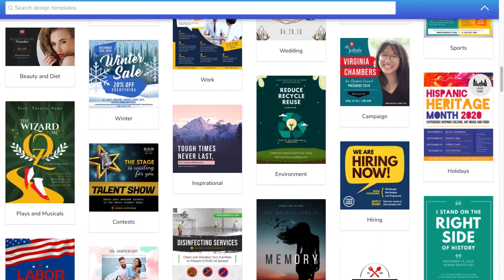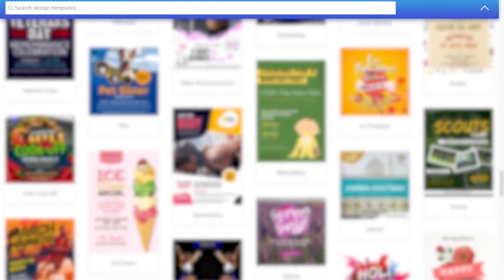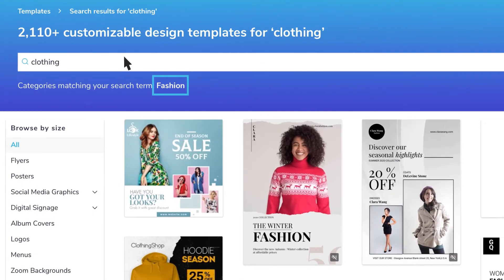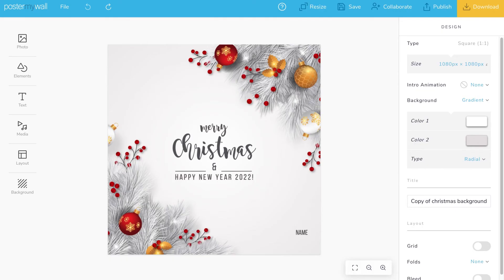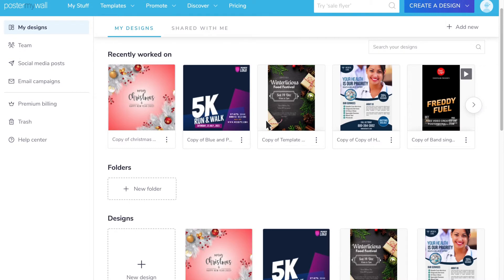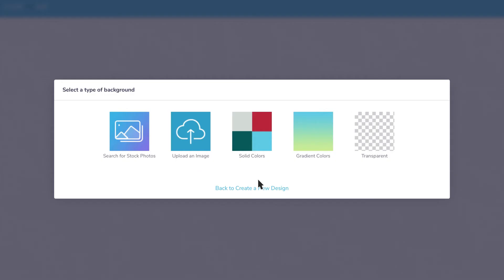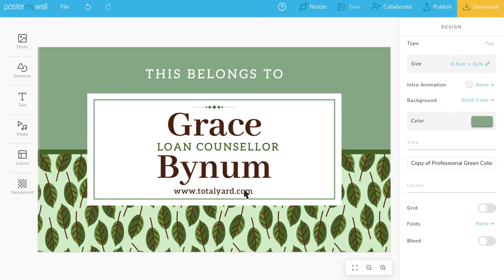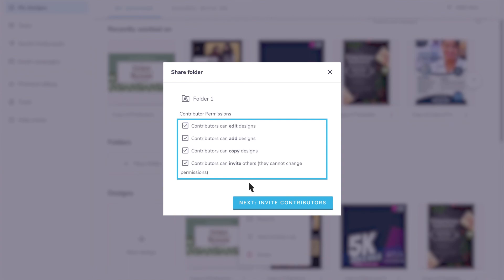How to Find Free Templates | PosterMyWall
With PosterMyWall, you can create stunning promotional content, and share it instantly using our email and social media tools. Choose from thousands of professional design templates, customize them, and post them online all in a matter of minutes.

In this video, you'll learn about:
⭐️ Finding templates
⭐️ Organizing your designs
⭐️ Collaborating with teams